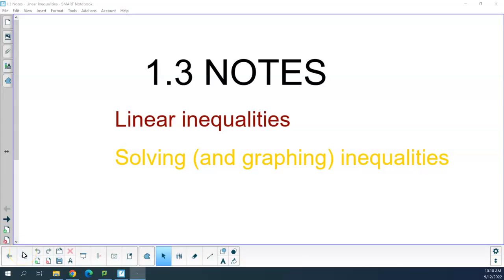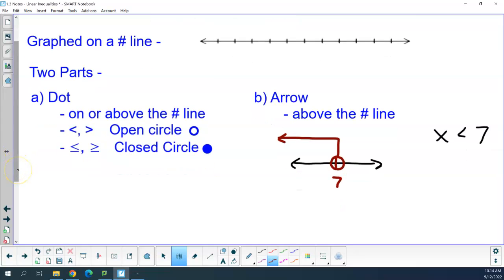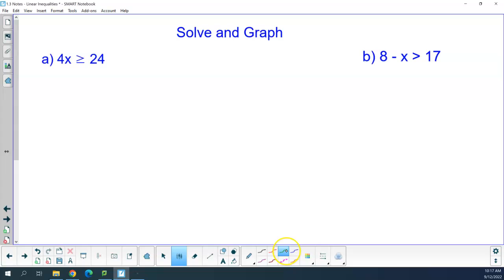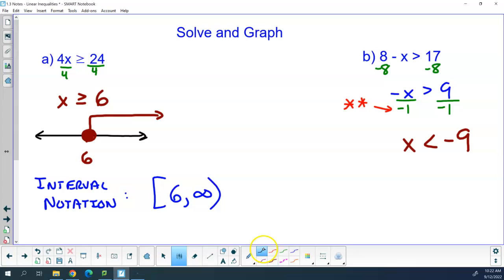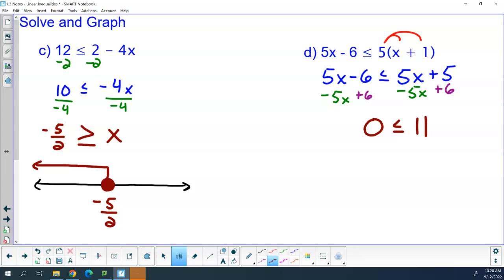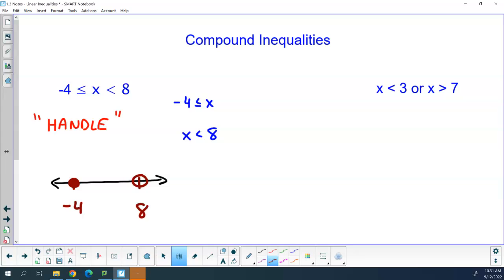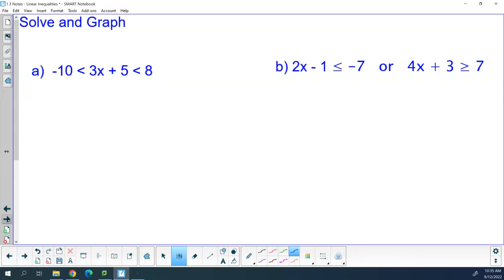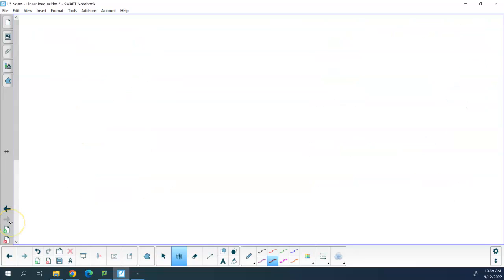Sept. 12 - 1.3 Notes